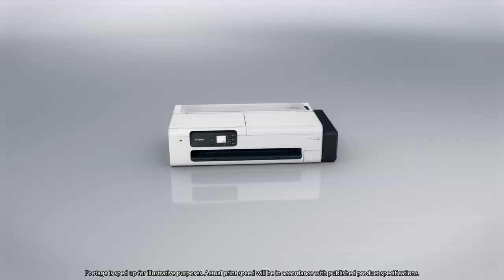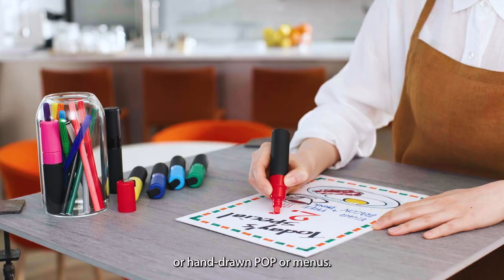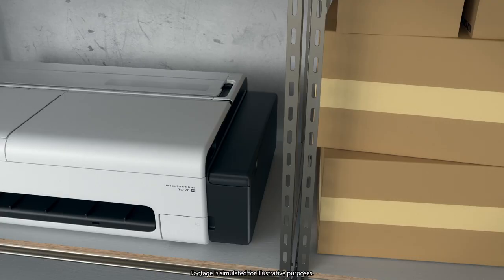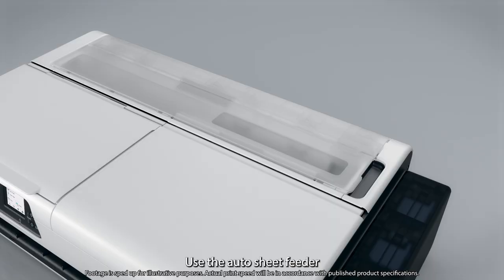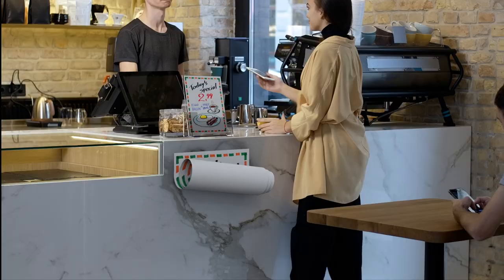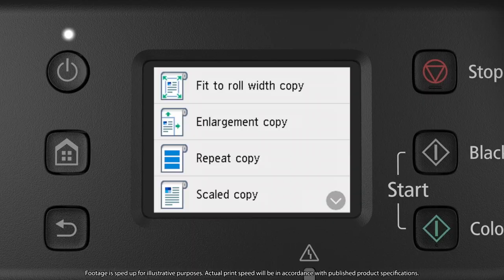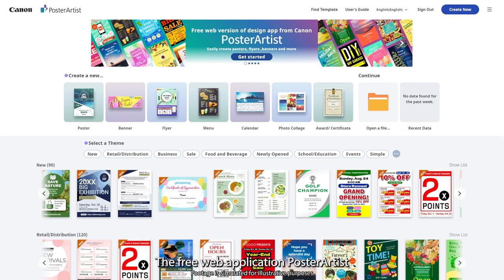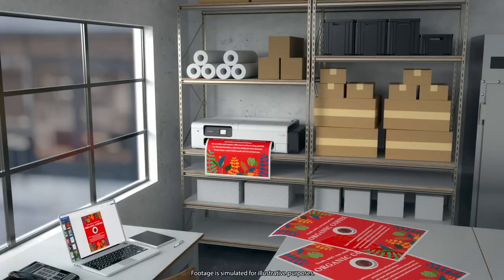Canon imagePROGRAF TC-20M - 24" Large Format Printer Product Video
Whatever your setting - Canon’s got you covered with the 24” imagePROGRAF TC-20M. Designed to fit in environments with limited space, this 24” desktop printer is one of the smallest in its class and offers incredible flexibility and value. It features a flatbed scanner that offers the ability to copy and enlarge physical documents - allowing teachers to create large visual classroom aids or enlarge and show off student drawings - restaurant owners to enlarge menus and other smaller items for interior and external communication - and more. The TC-20M combines Canon-proven product technology such as ink bottles, an automatic sheet feeder, roll paper feeding, and high-precision printing in a compact model that can benefit a variety of settings, including retail stores, restaurants, schools, museums, libraries, home offices, and more. Perfect for printing large colorful flyers and posters for advertisements, health & safety signage, and announcements, as well as CAD renderings and technical documents.